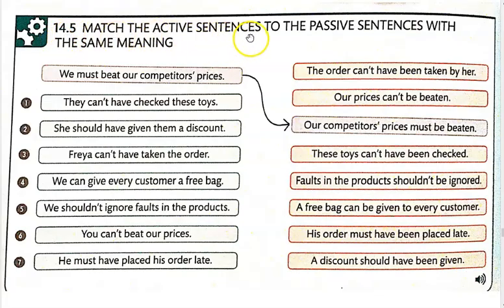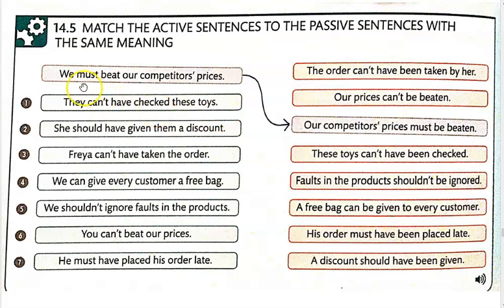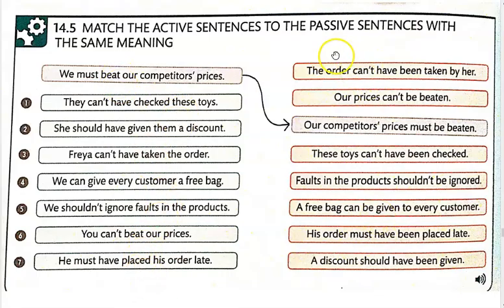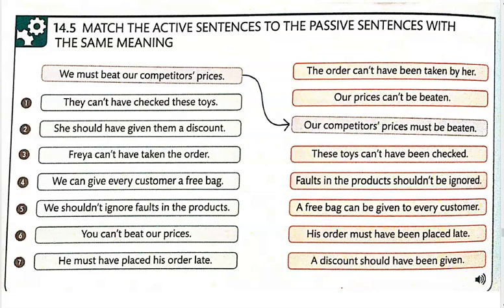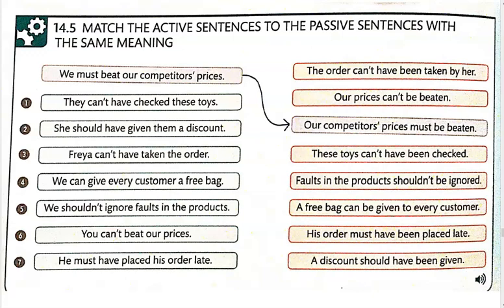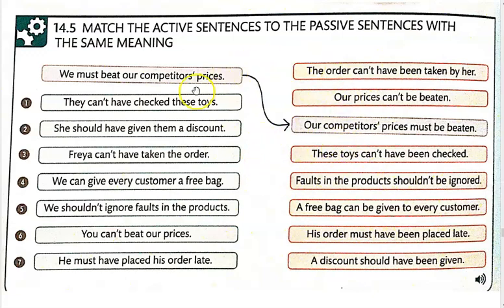wk 14 5 bep2 U3l14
Business English Part 2 Unit 3 Lesson 14